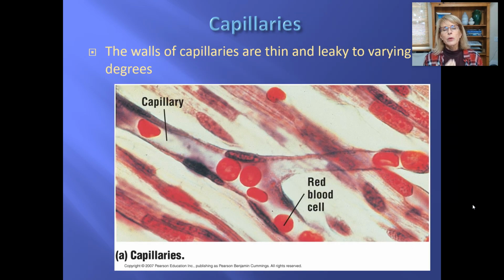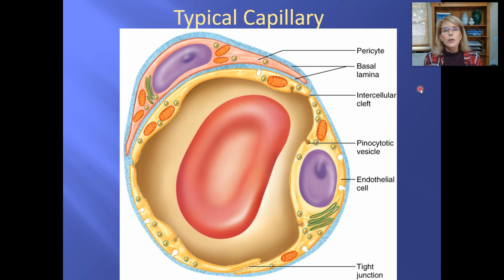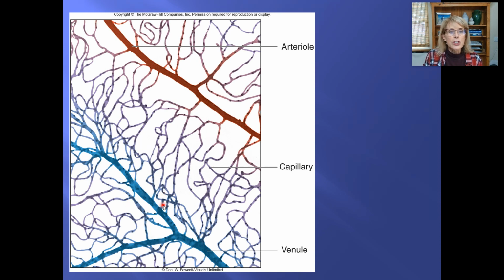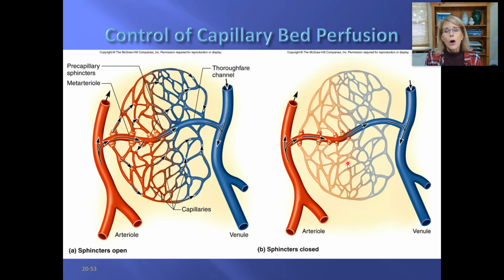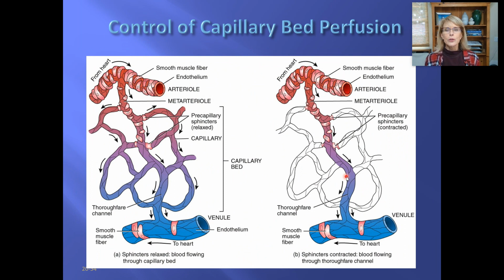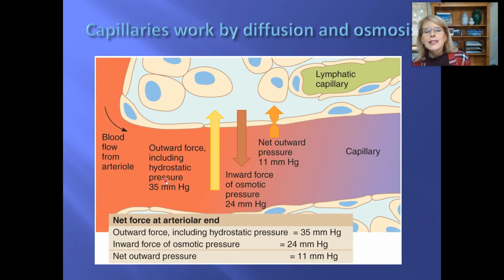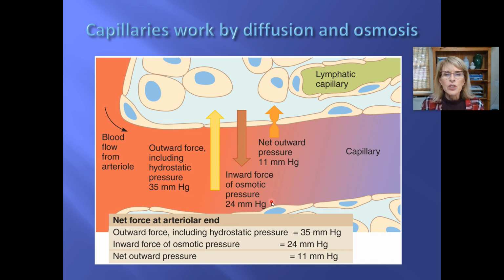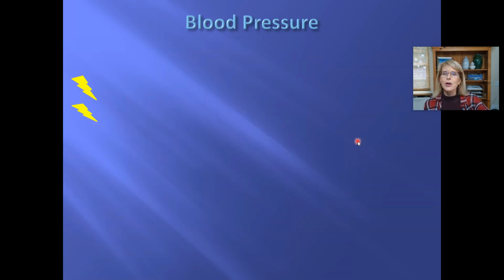Heart/Cardiovascular system 9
Introductory human physiology, cardiovascular system, capillary exchange